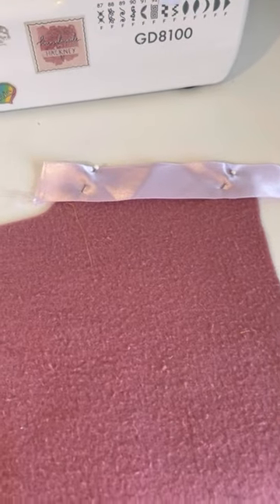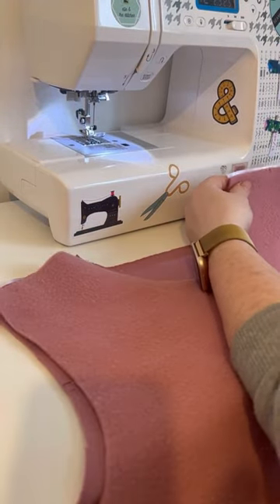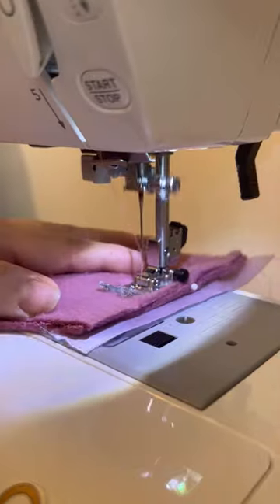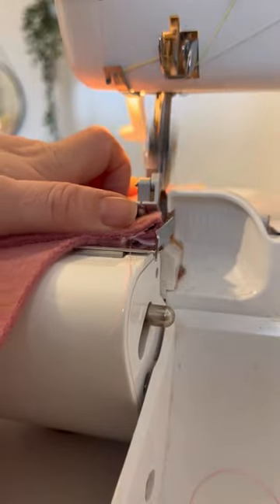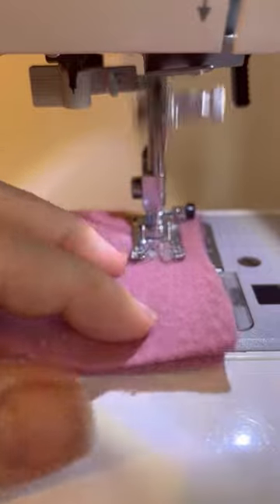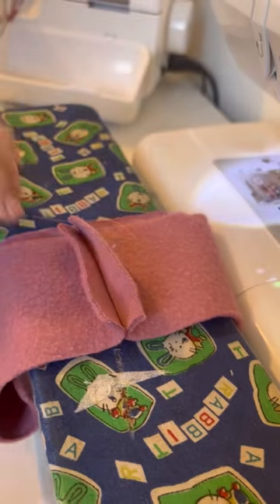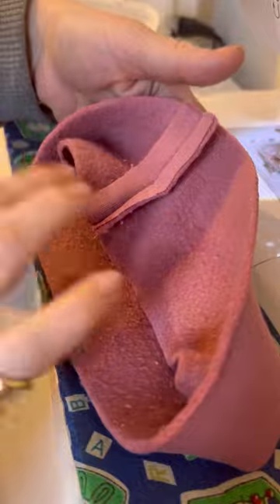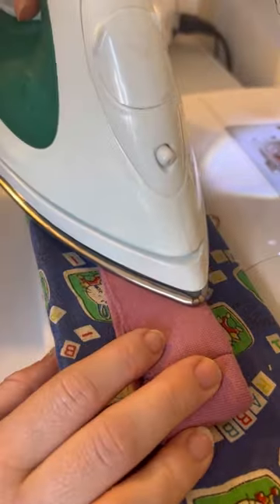Billie Jumper Sew A Long PART 1